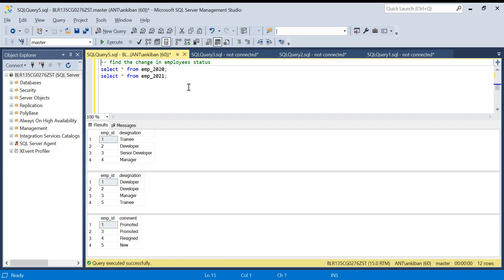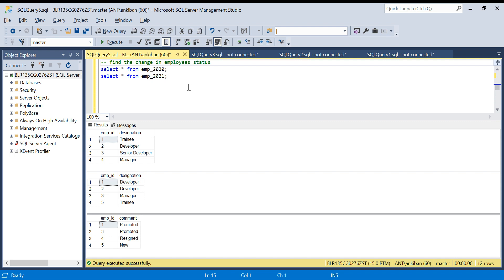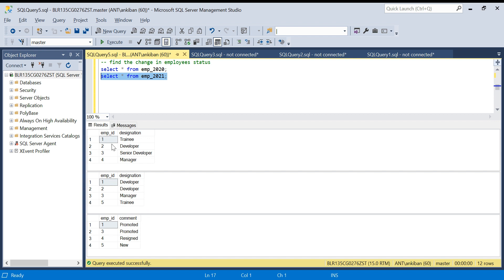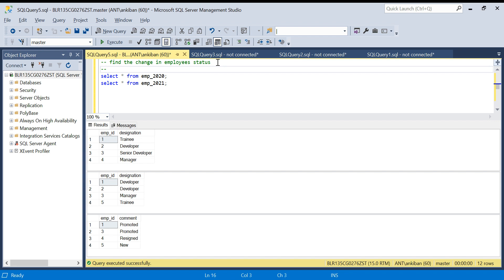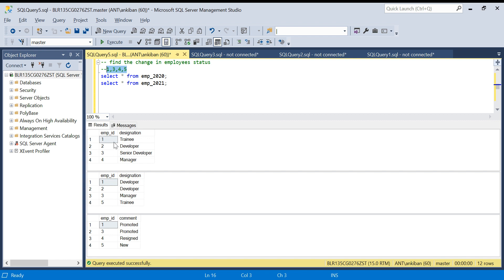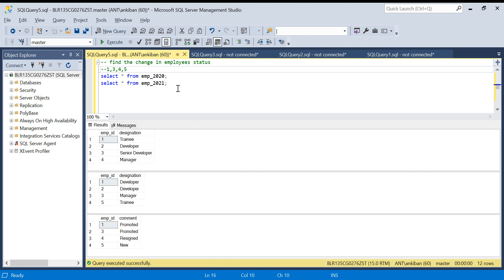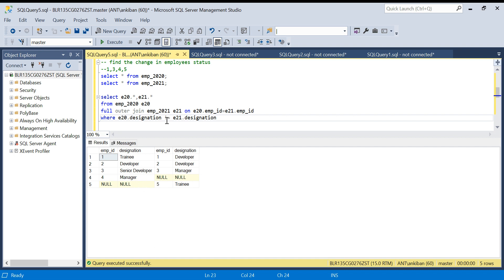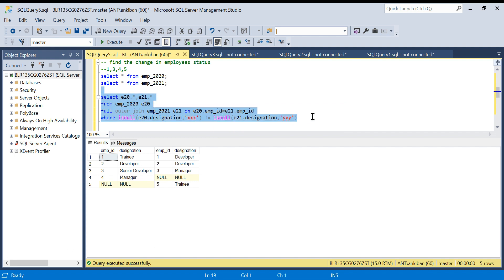SQL Interview Question Based on Full Outer Join | Asked in Deloitte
In this video we will learn how to deal with full outer joins. In full outer join we need to deal with lot of null values so it is important to understand this concept.
This question was also asked to me in Deloitte Interview way back in 2017.

Here is the ready script:
create table emp_2020
emp_id int,
designation varchar(20)

create table emp_2021
emp_id int,
designation varchar(20)

insert into emp_2020 values (1,'Trainee'), (2,'Developer'),(3,'Senior Developer'),(4,'Manager');
insert into emp_2021 values (1,'Developer'), (2,'Developer'),(3,'Manager'),(5,'Trainee');